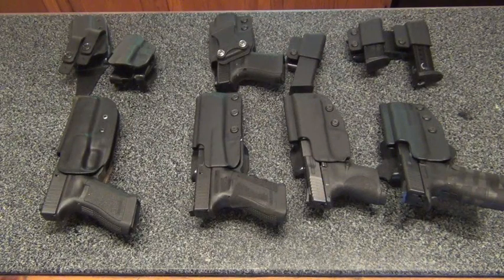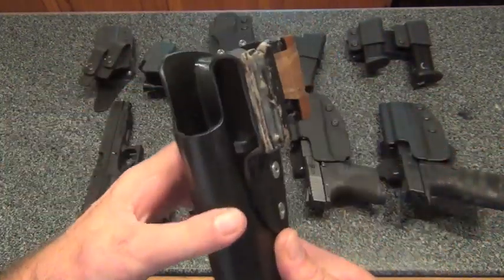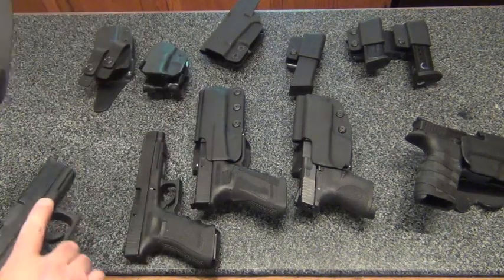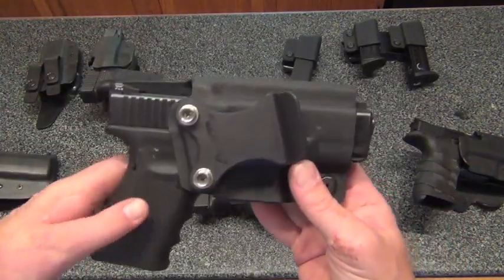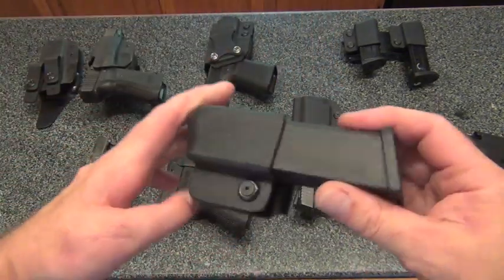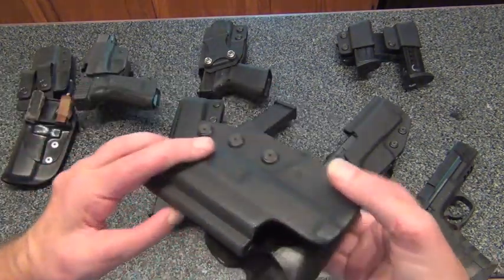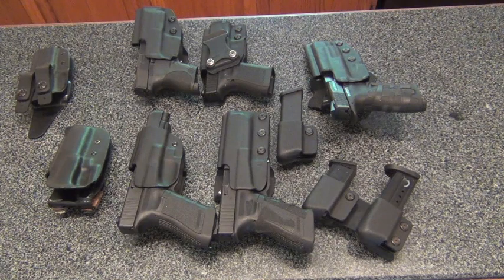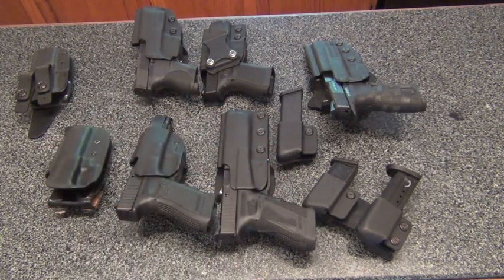Comp-Tac and Blade Tech Kydex Holster Review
We look at two top manufacturers of Kydex Pistol Holsters.  Blade Tech and Comp-Tac.